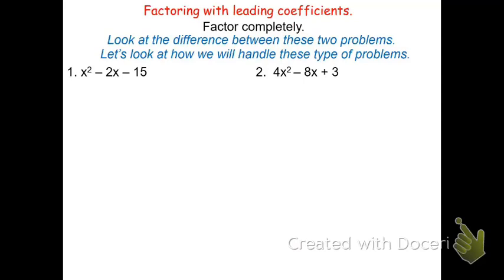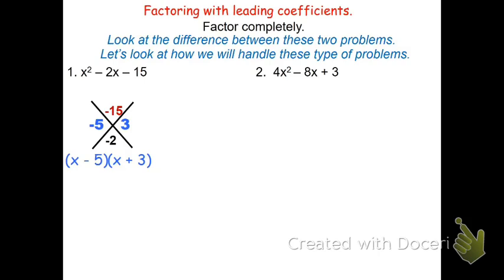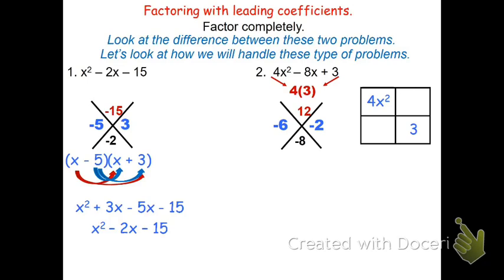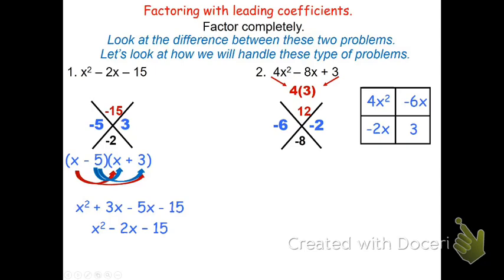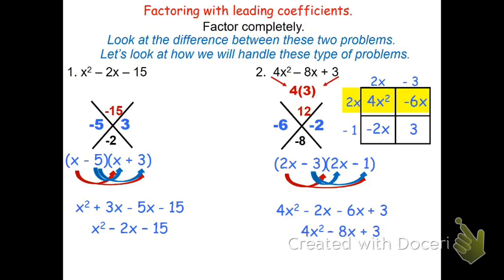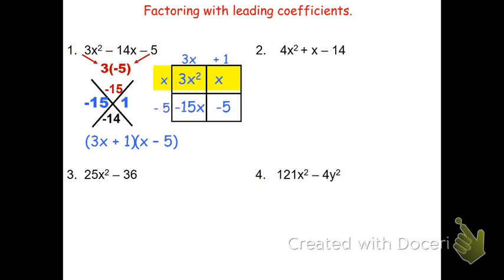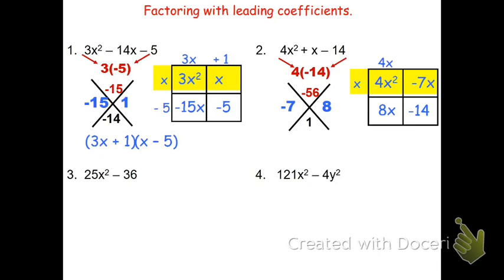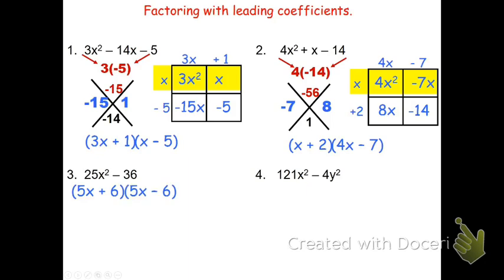Factoring with Leading Coefficients